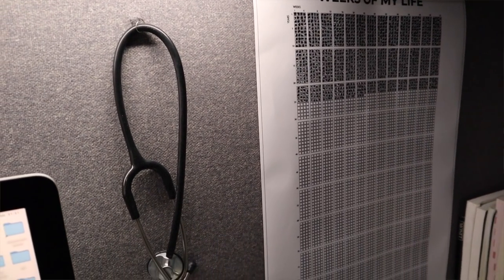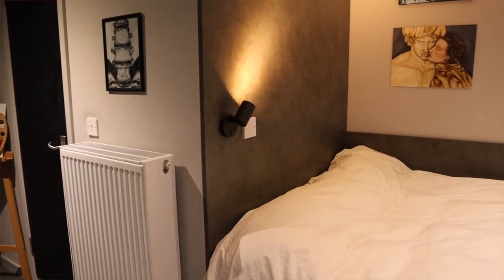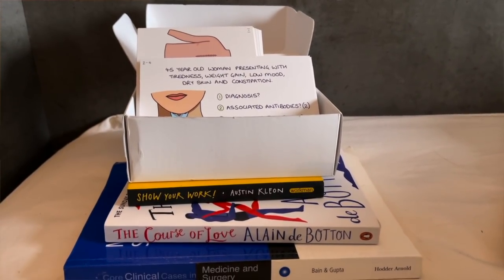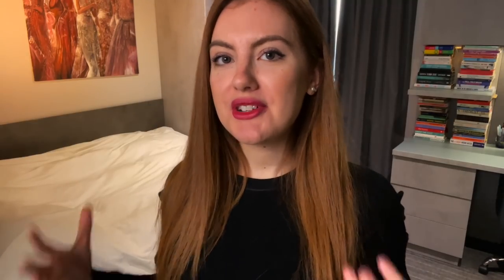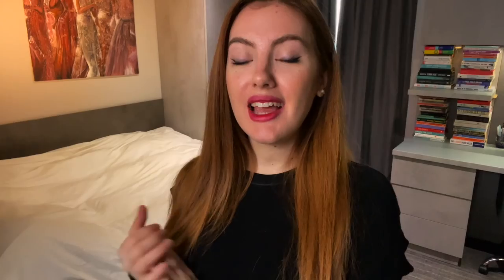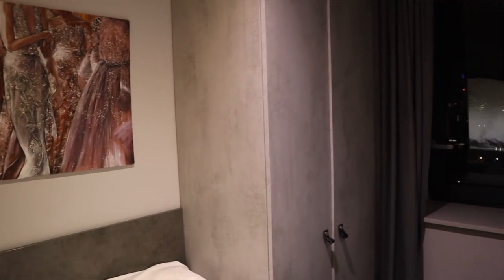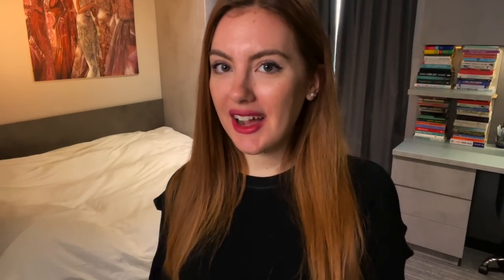HOME TOUR - My London Student Apartment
(Can't believe I'm saying this) but here is a video you've actually asked for! I've finally put together my first flat tour. I live in a studio in London. Unfortunately because of the lockdown, I couldn't get someone to film me showing you around, so hopefully this video still gives you an idea of what my place looks like.

To make your life easier:
0:00 - Intro
0:50 - Entrance: Paintings, Easel, Table, Kettlebell
1:44 - Main Space of Flat
2:01 - Kitchen
2:14 - Books
3:04 - Computer
3:18 - Skull
3:45 - Stethoscope
3:55 - Weeks of my Life
4:22 - Bed and Bedsheets Rant
5:19 - More of my Paintings
5:38 - Window and Viewss
6:13 - Wardrobe
6:28 - Bathroom
6:43 - Outro